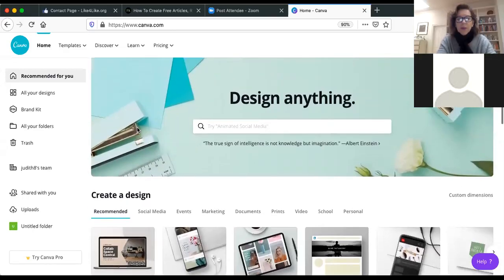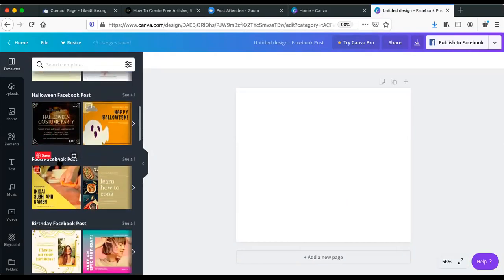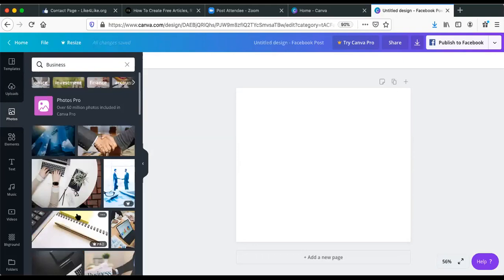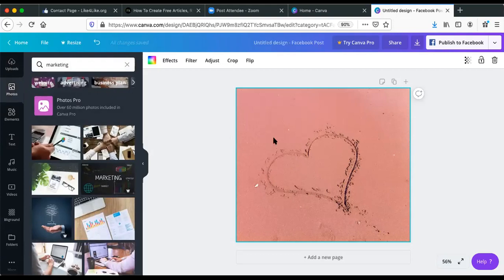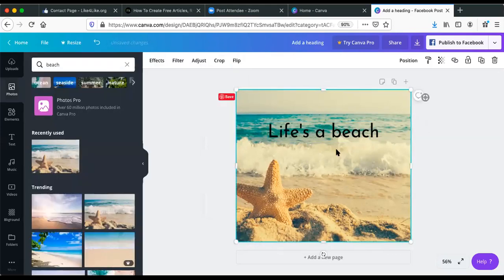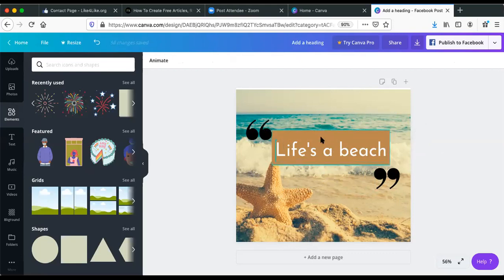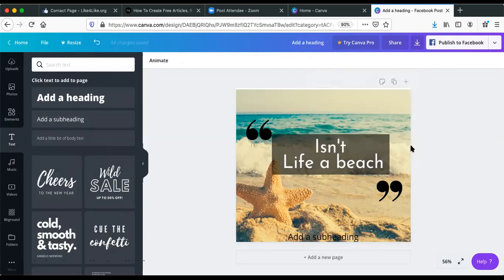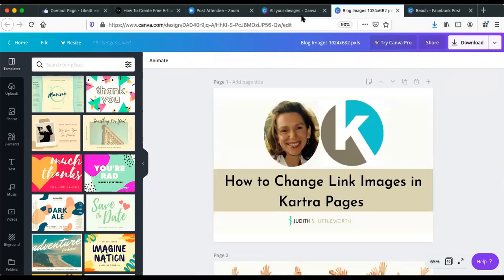Canva Training - Learn to Design like a Pro!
Designing couldn't be easier with Canva platform.  Listen in to this training session which will show you have to make beautiful social media images plus more.
If you're interested in learning how to market for big results, click here for the free class